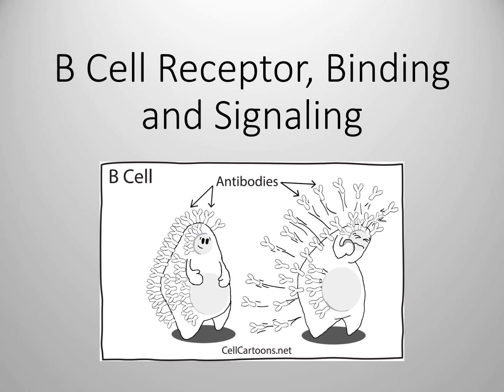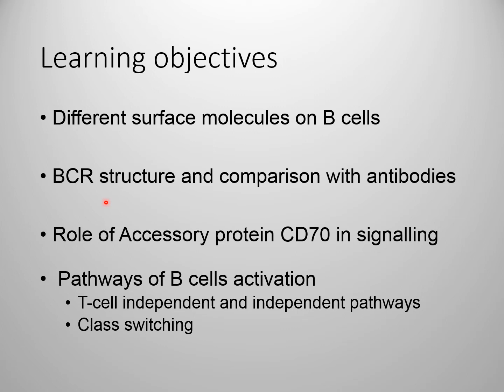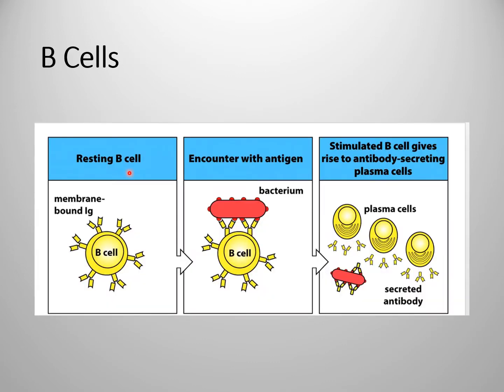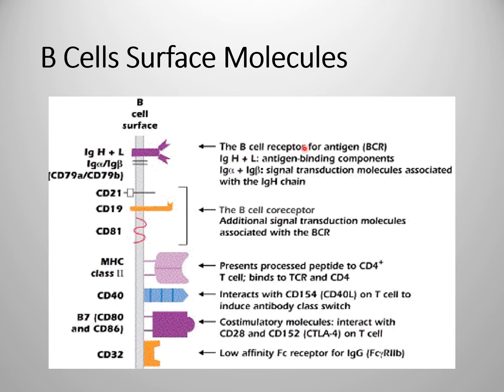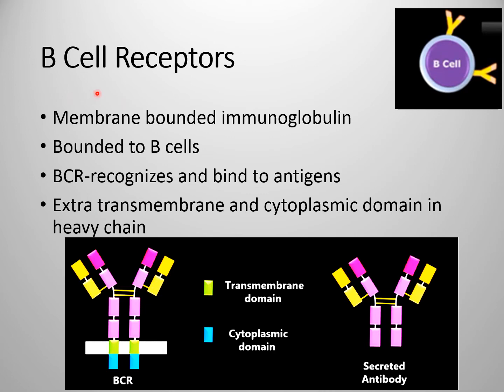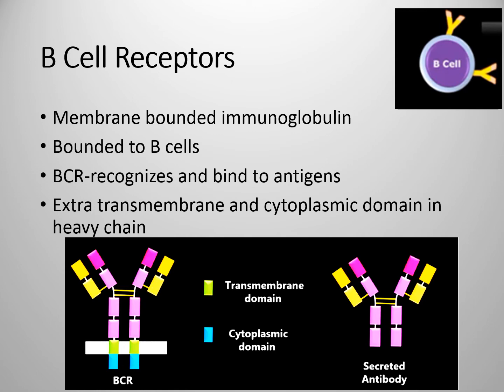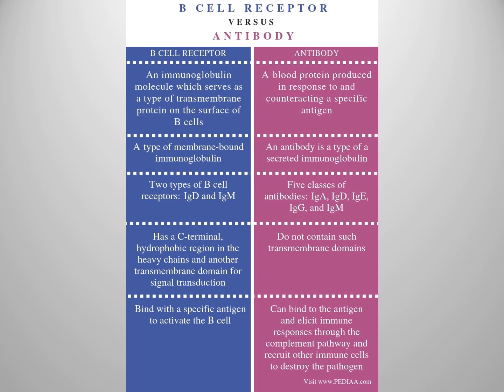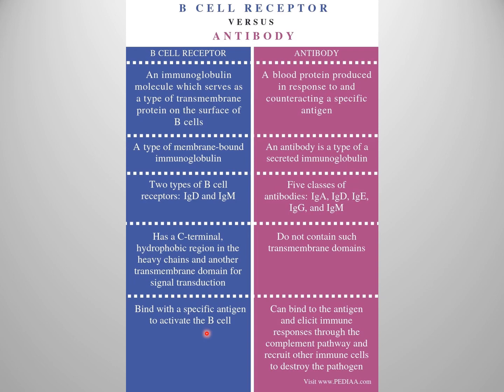B cell receptor and activation part 1